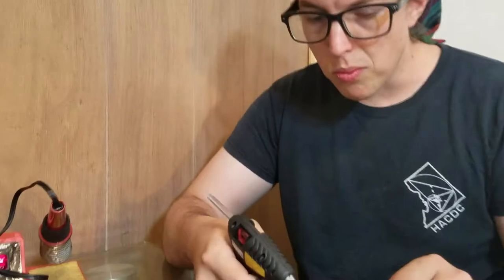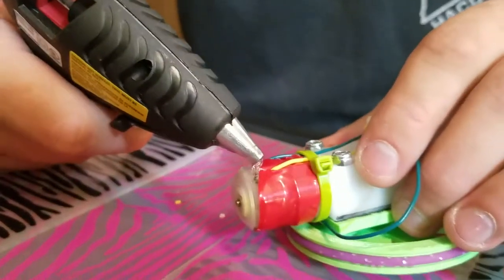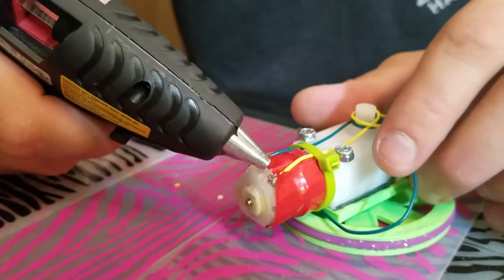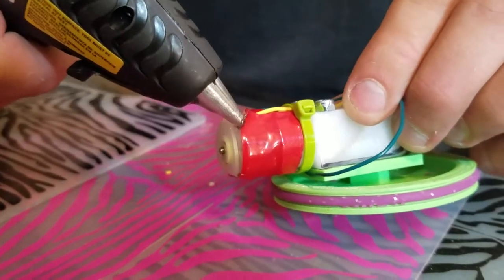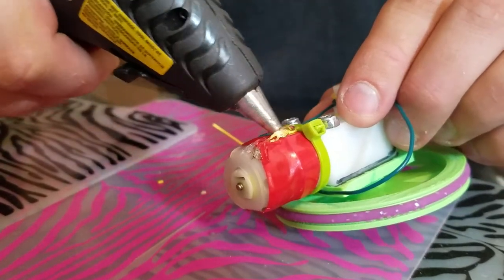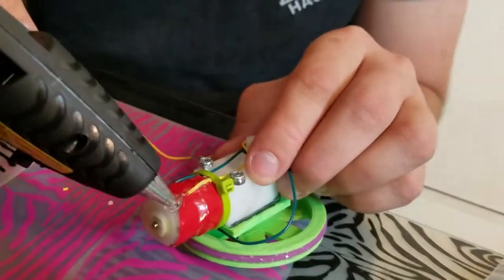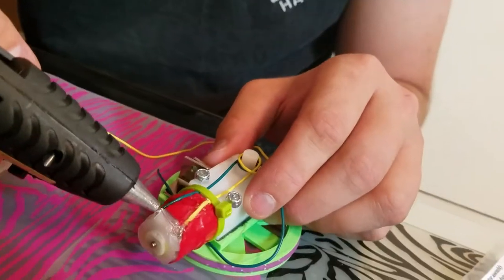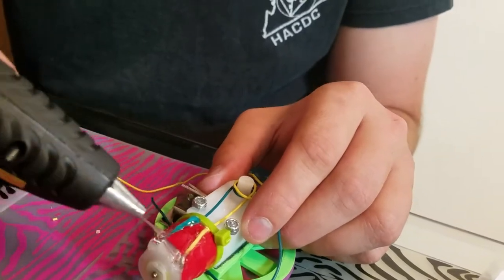05 motor wire hot glue